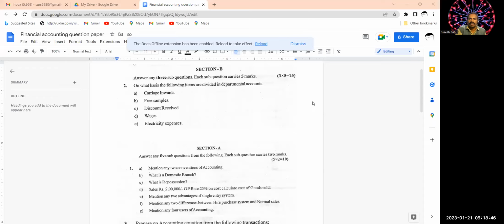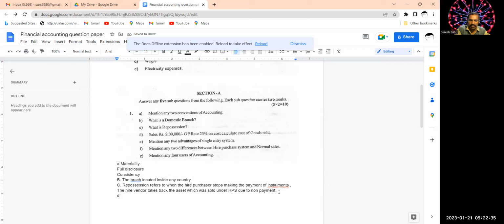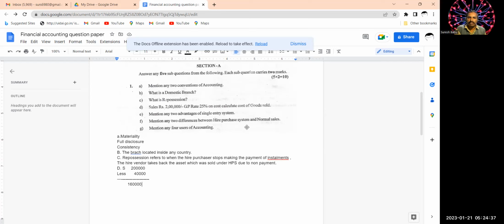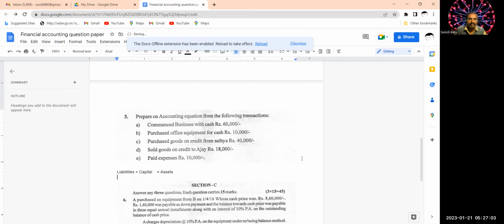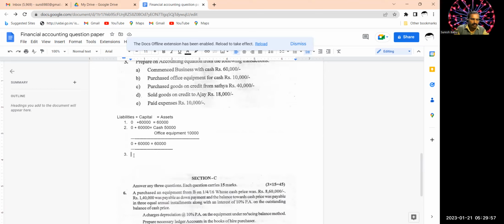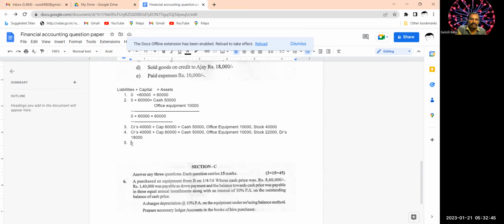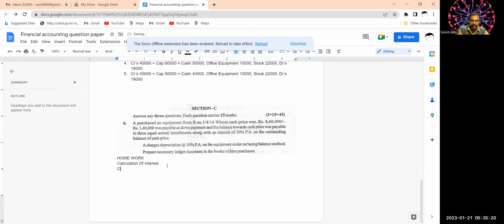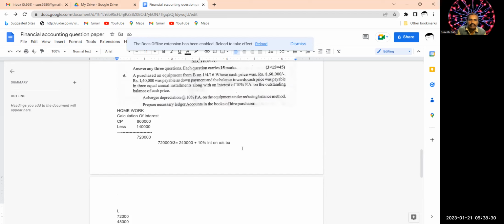Part 6 FINANCIAL ACCOUNTING QUESTION PAPER SOLVED